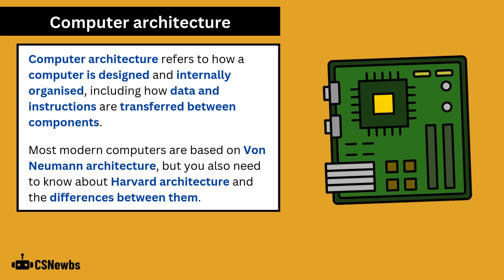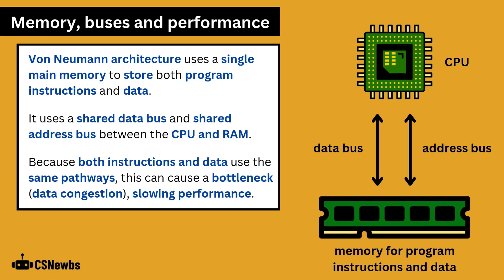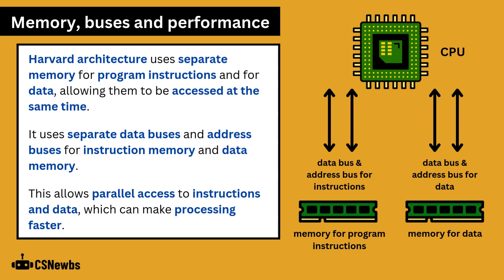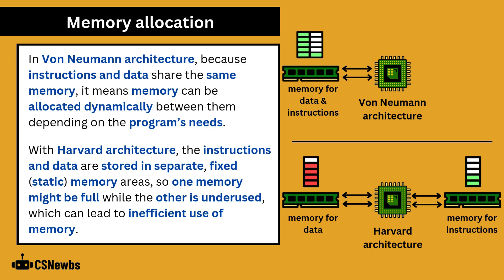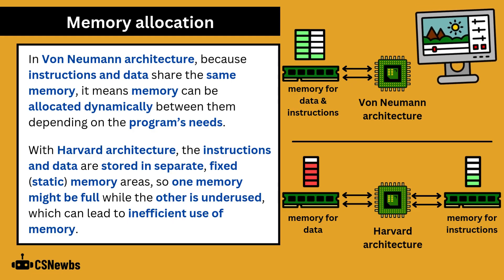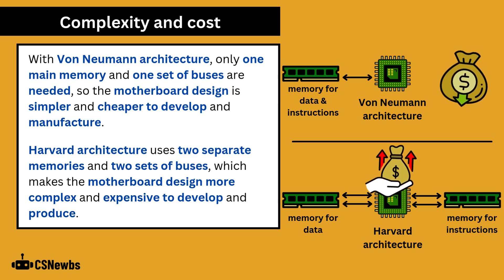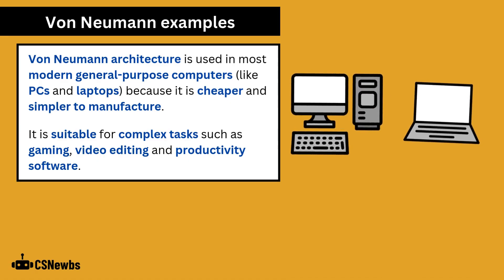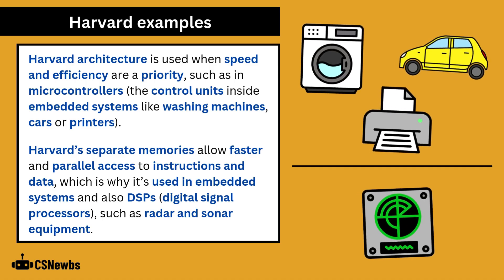Von Neumann vs Harvard | 1.1e | OCR A-Level Computer Science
This video explains the differences between Von Neumann architecture and Harvard architecture. It looks at memory, buses, memory allocation, cost, complexity and typical uses.

🎓 Course:
- Qualification: OCR A-Level Computer Science
- Certificate: H446
- Component 1: Computer Systems
- Topic: 1.1.1 Structure and Function of the Processor